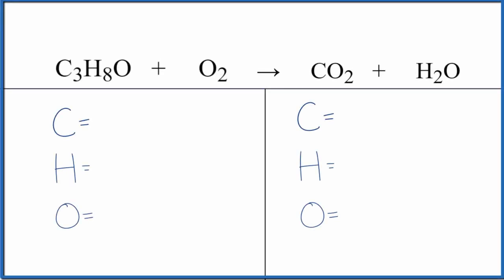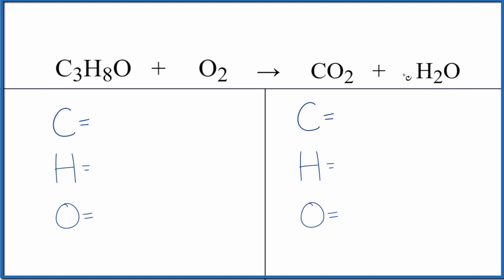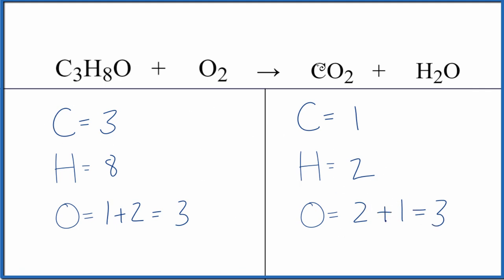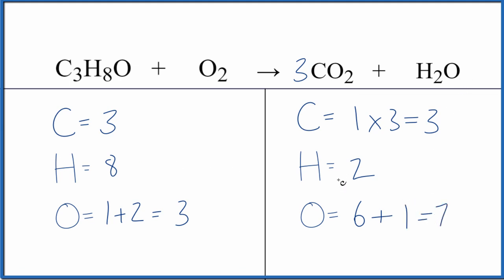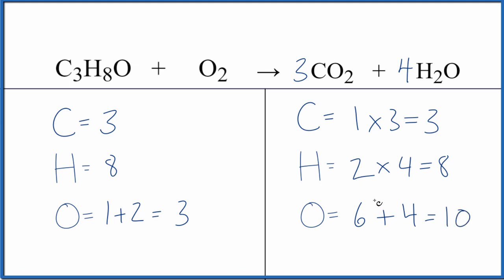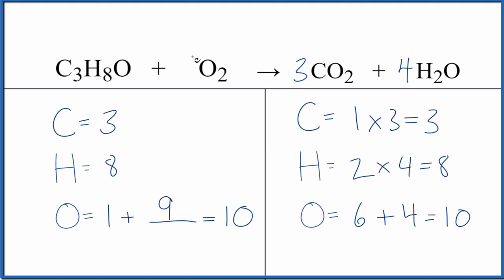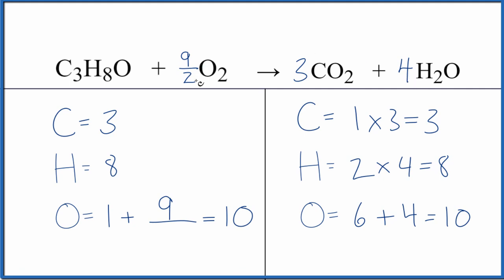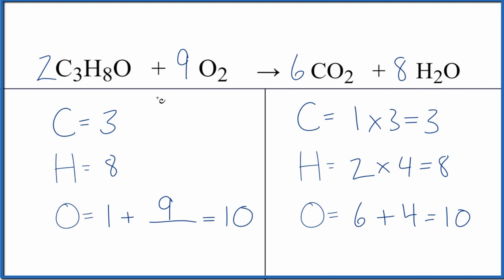How to Balance Combustion of Rubbing Alcohol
In this video we'll balance the equation C3H8O + O2 = CO2 + H2O and provide the correct coefficients for each compound.

Once you know how many of each type of atom you can only change the coefficients (the numbers in front of atoms or compounds) to balance the equation for Combustion of Rubbing Alcohol .